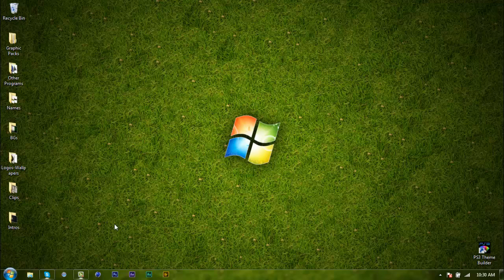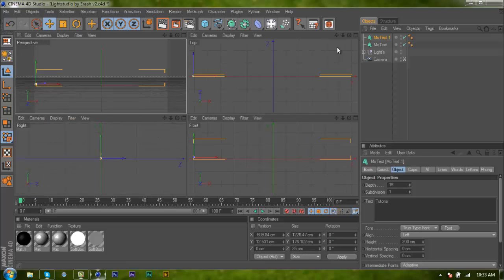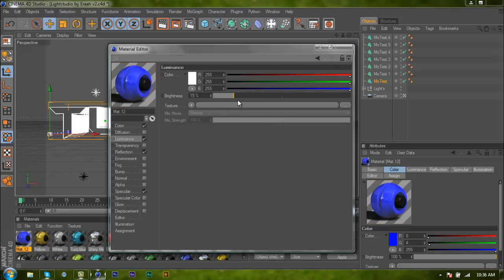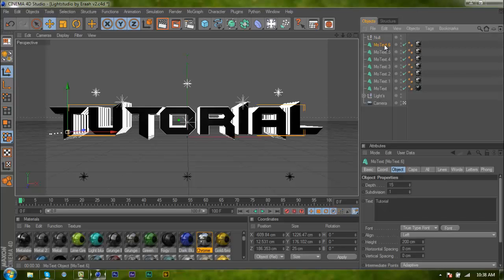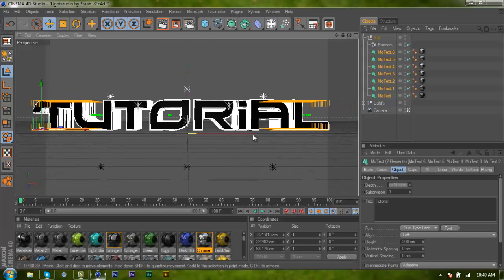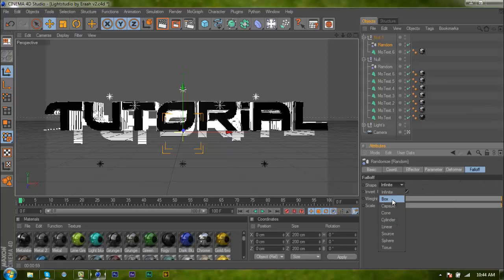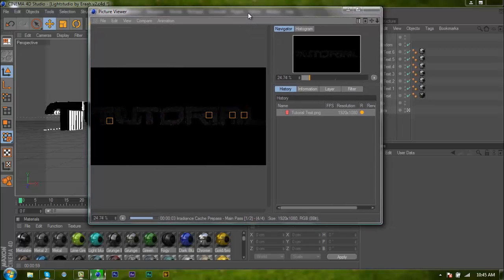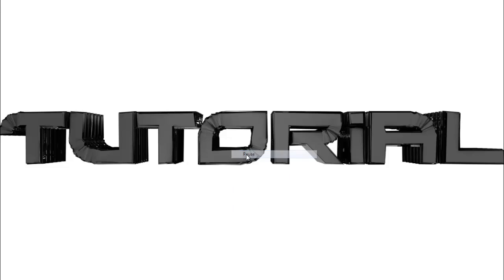Tutorial Thursdays Ep. #3 - Ripple Text in Cinema 4D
Please follow me and watch out for new updates!